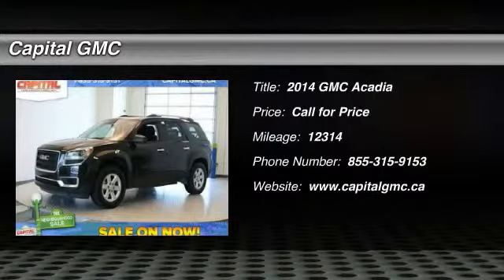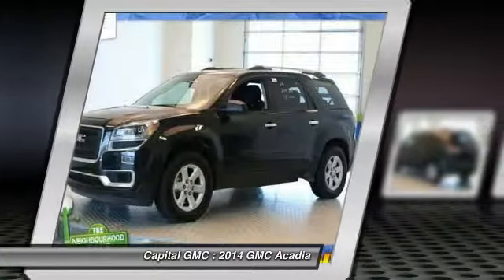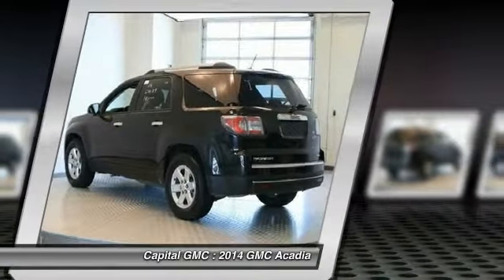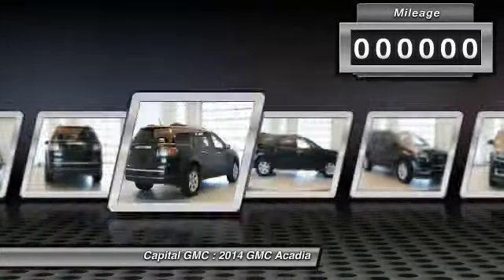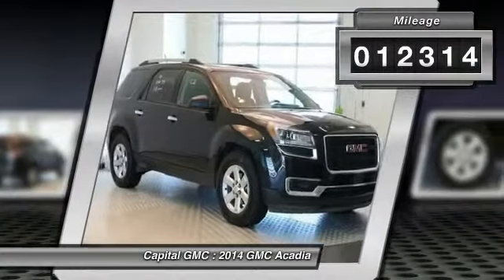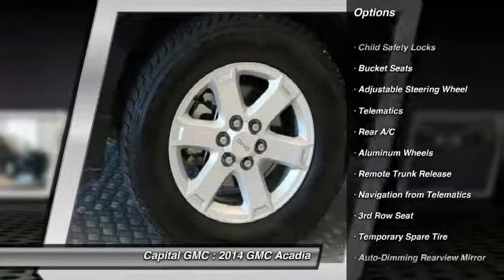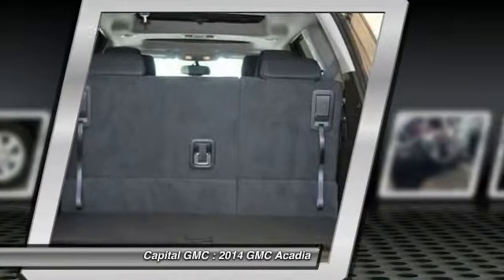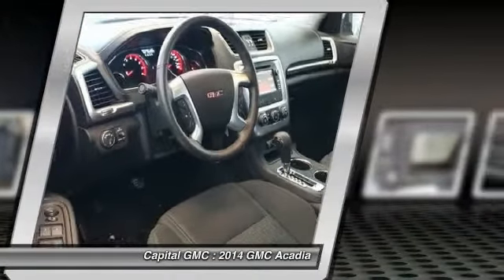2014 GMC Acadia Regina, Lumsden, Saskatoon, Yorkton 15042A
2014 GMC Acadia SLE2 AWD

Capital GMC
4020 Rochdale Blvd

This AWD Carbon Black Metallic GMC Acadia SLE2 has a smooth ride with seating for 7 passengers in 3 rows of seats. Enough to fit the whole family! The SLE2 adds a side-impact air bag for the front-seat occupants, IntelliLink connectivity and services, 8-way power driver's seat, 2-way power front passenger's seat, auto-dimming rearview mirror, remote engine starting, and a convenient power tailgate. The Acadia has an overall crash-test rating of 5 stars, the highest possible. It comes equipped with an impressive Gas V6 3.6L engine. In the interior you will find premium cloth upholstery, front and rear air conditioning, a Color Touch radio with Bluetooth connectivity and a USB port, satellite radio with 3 months of free service, and OnStar telematics with 6 months of free service. Backing up the vehicle is easy with the reversing camera and rear park-assist sensors. Tons of great features!